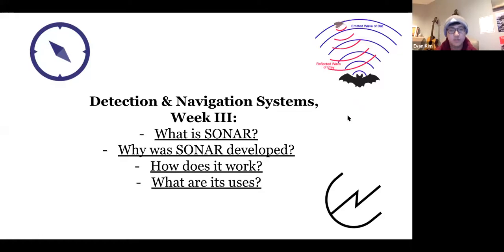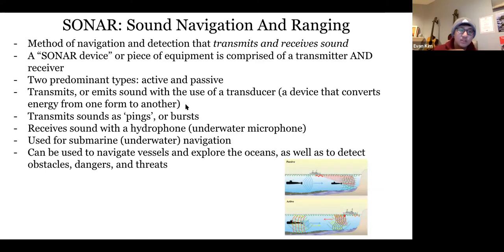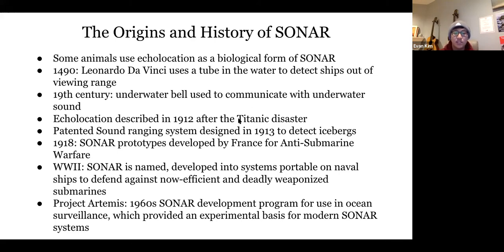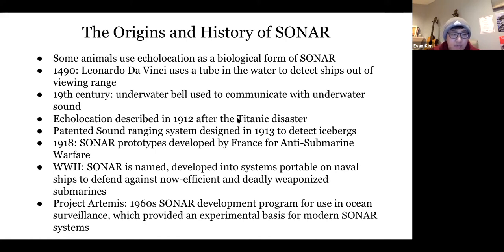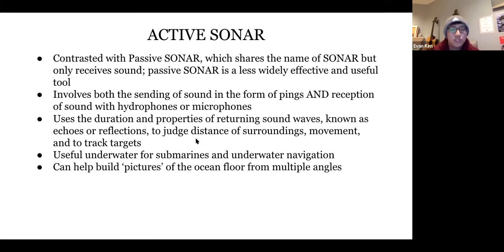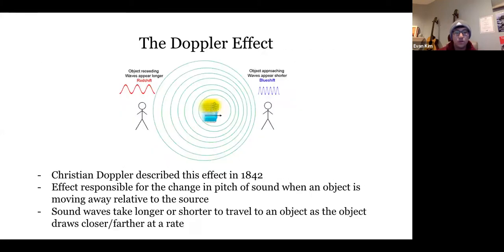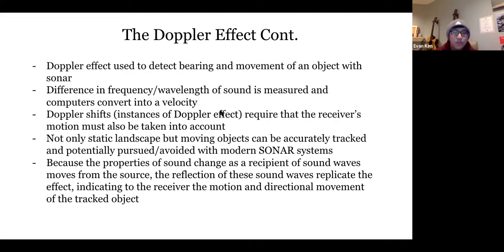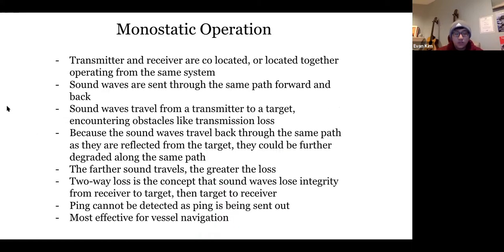SONAR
2022 Carson Session Detection & Navigation Week 3

Detection & Navigation Class Overview
Week 1: What are Navigation and Detection? (Relevant History, Fundamentals)
Week 2: Echolocation & Natural Examples (What can be learned from nature?)
Week 3: SONAR
Week 4: RADAR
Week 5: LIDAR
Week 6: Broad Applications Overview